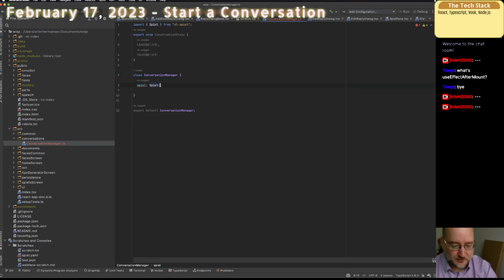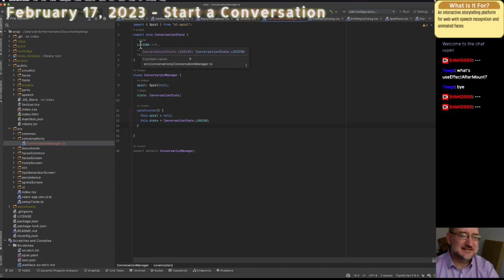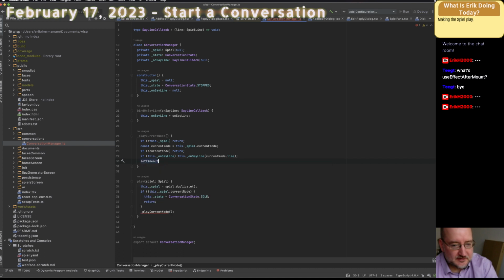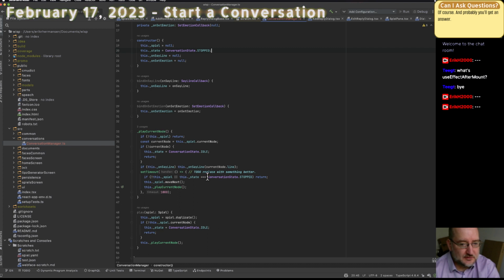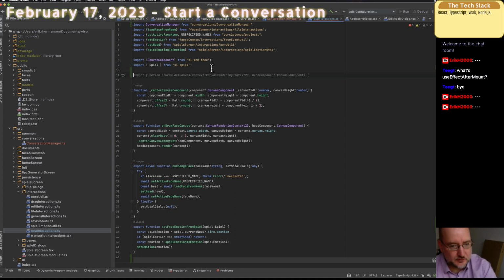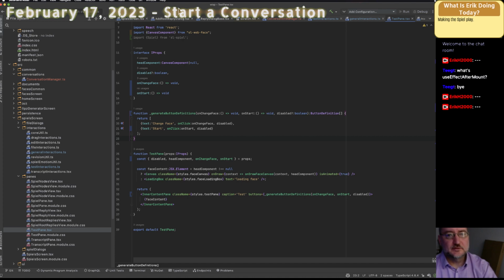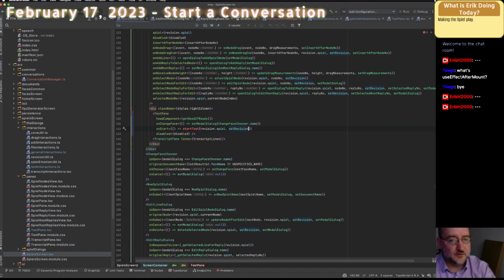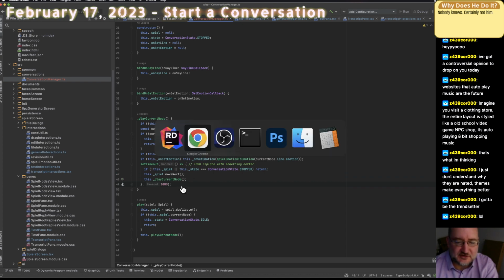Face updates in Spiels screen.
I demo some improved interactions on the Spiels screen. And then I work on adding the state machine for playing back spiels for testing.